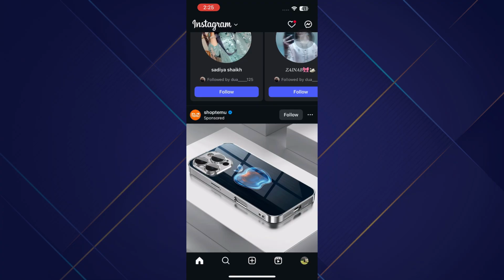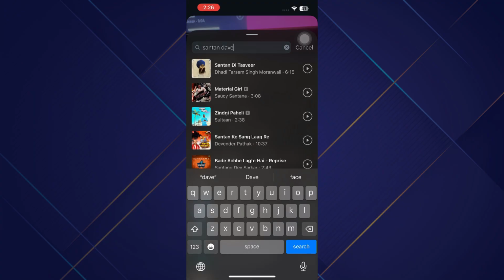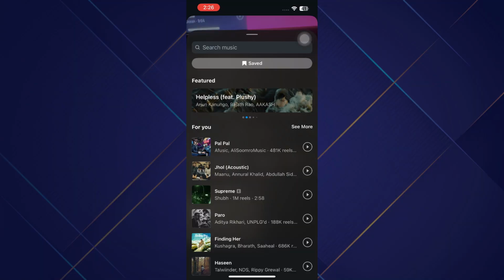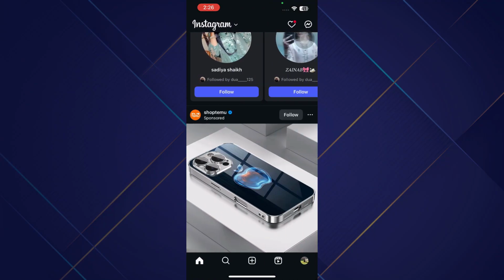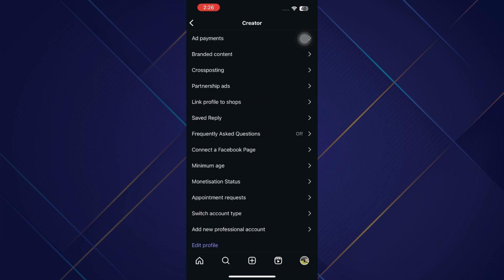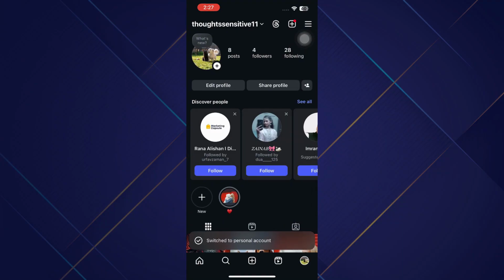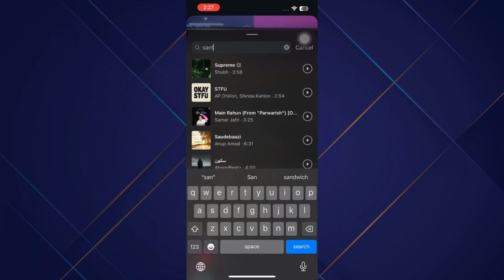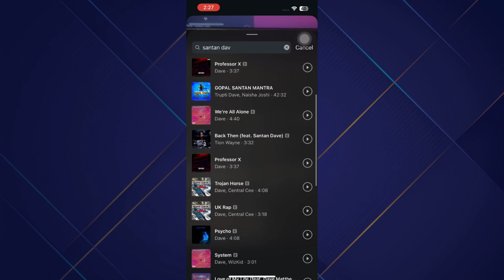How To Fix Instagram Music Not Showing All Songs - Full Guide (2025)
Learn how to fix the issue of Instagram Music not showing all songs in this full step-by-step guide. Whether you're missing tracks or the music feature isn’t working properly, this video covers all the best solutions.